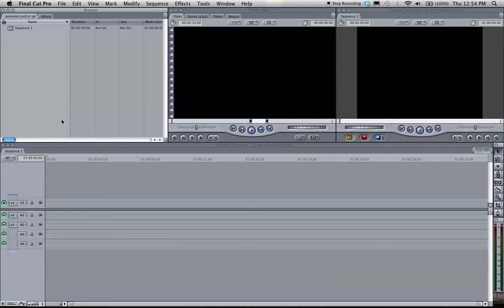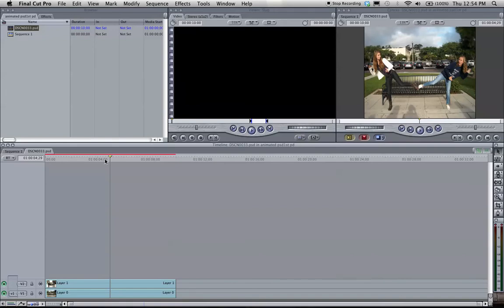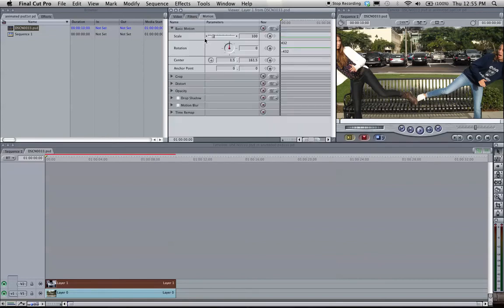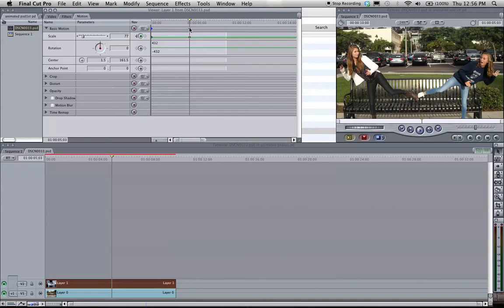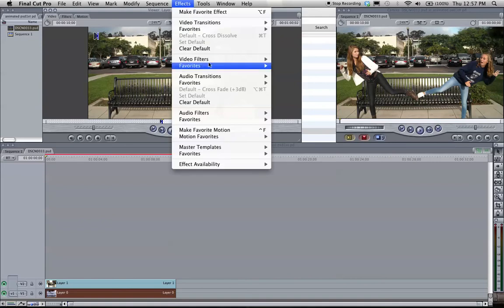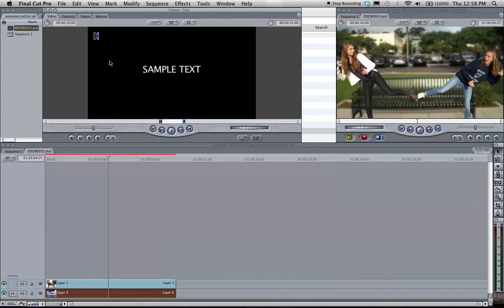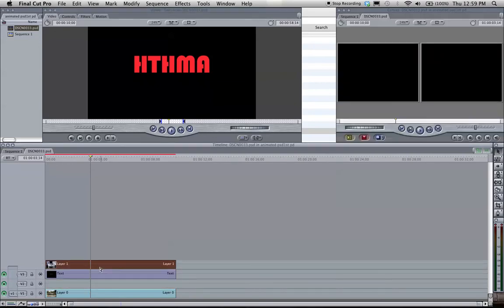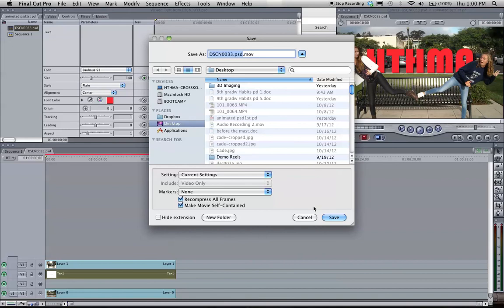AnimatedPSDTutorial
This project incorporates several techniques we've learned this term in multimedia and combines them in an elegant, visually stunning manner.
You will need two photographs that you will composite into one Photoshop document.  The images will make up the foreground and background of one image.
In Photoshop, make a selection around your foreground (subject) and paste it into the background image.
Import your PSD into Final Cut Pro.  Your PSD layers will still be intact. Using keyframe animation, animte your layers in a manner that will represent a three-dimensional camera movement through your scene.
You must animate every layer.  You must alter scale, blur, and center.